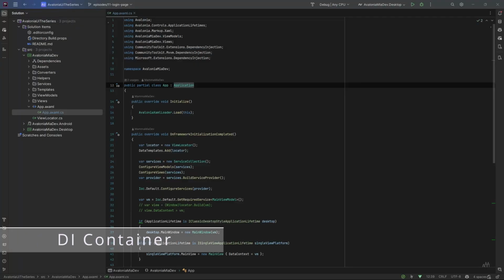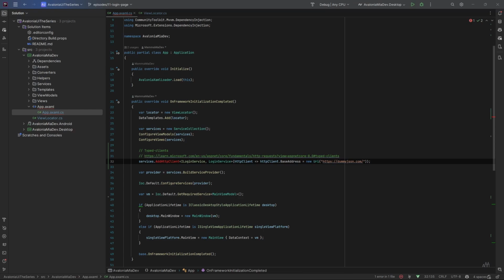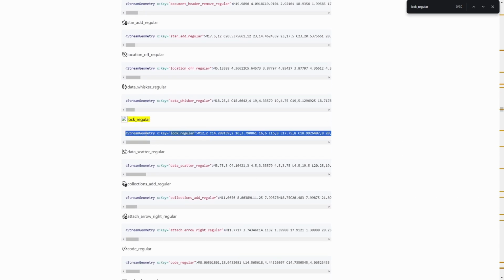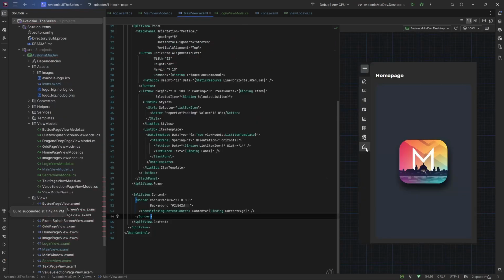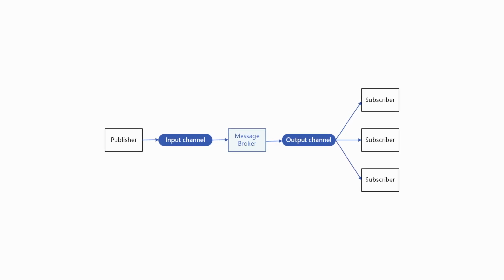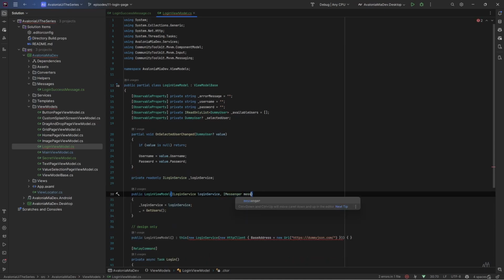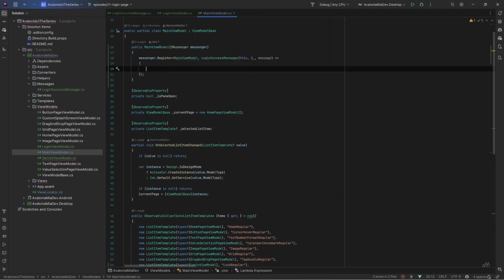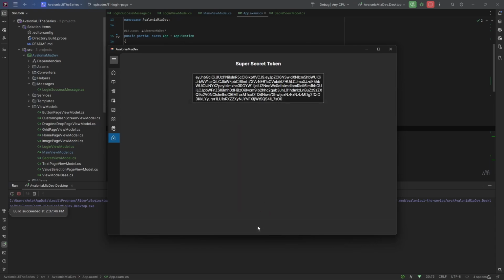Avalonia UI - 12 - Create a login page (part 2)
Hello everyone and welcome to this new episode of the Avalonia UI series.  In this second and last part of the video we’ll continue making our login page, by registering the components inside the DI container and setting up a messaging system to let the views communicate with each other.

0:00 Intro
0:19 DI Container
3:21 Show Login Page
6:11 Messaging
7:35 Messaging Setup
12:00 Conclusions